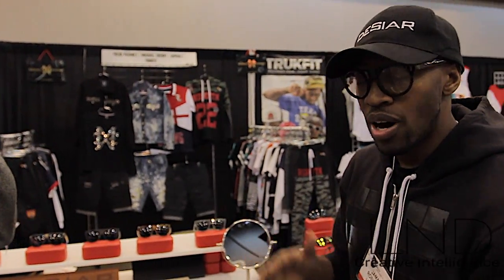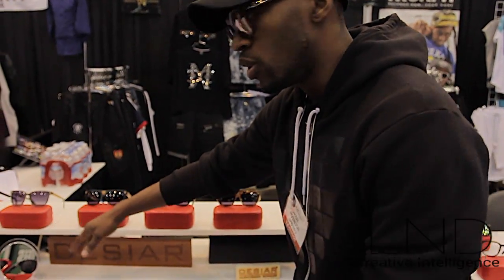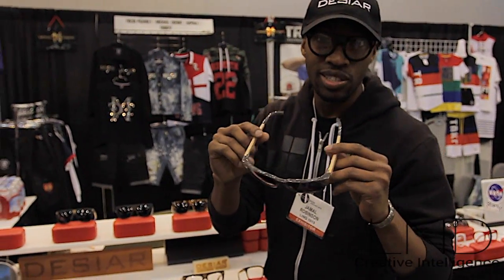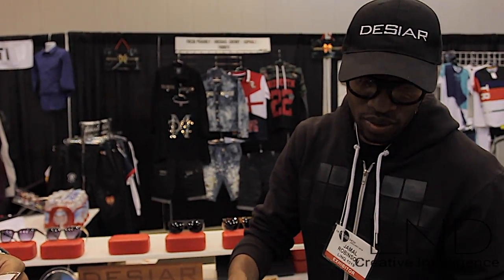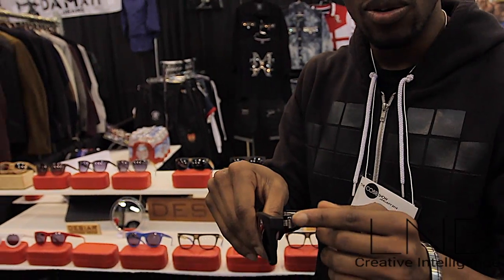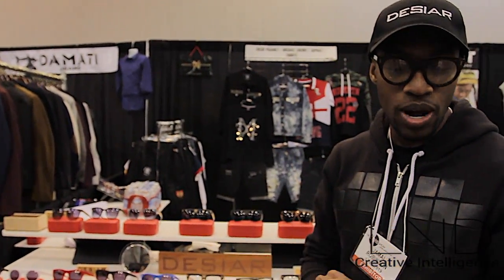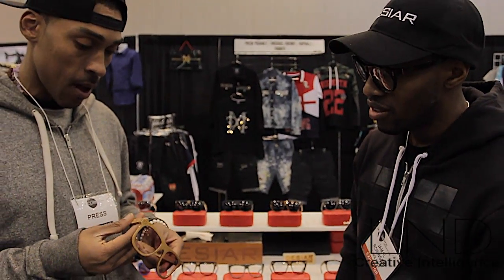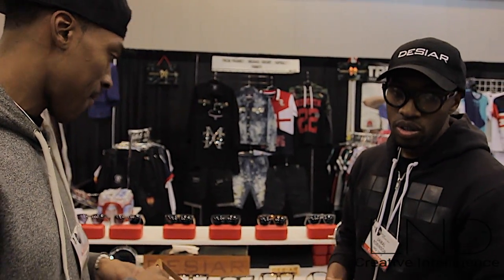1440tv visits DESIAR EYEWEAR at the Cobb Galleria Trade Show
1440tv visits DESIAR EYEWEAR at the Cobb Galleria Trade Show earlier this year. To learn more or shop for this brand you can visits